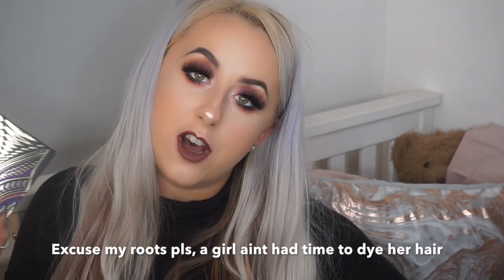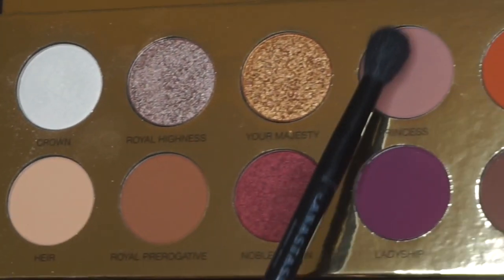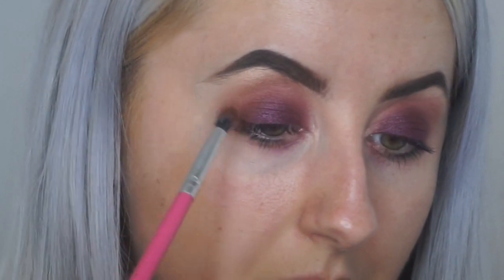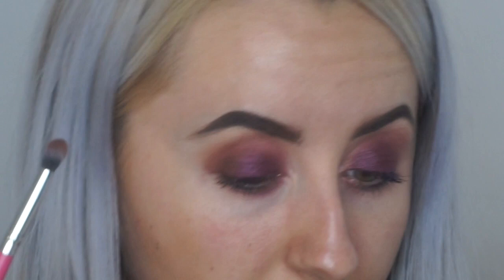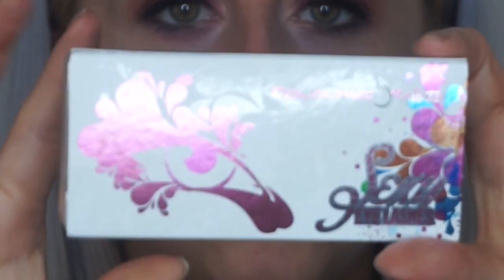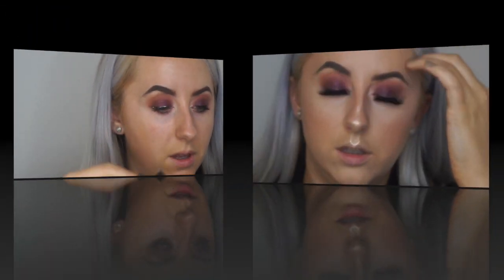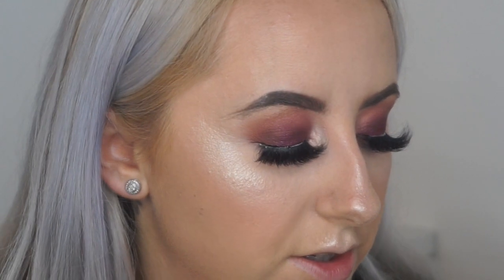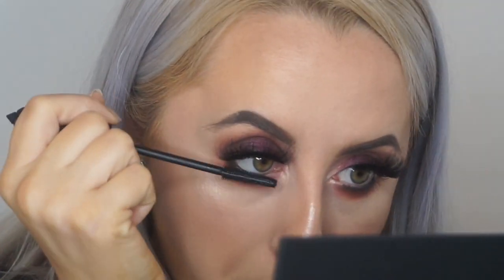GRUNGY GLAM MAKEUP COLOURED RAIN QUEEN OF HEARTS PALETTE & LIPSTICKS; REVIEW | CHELSEA BAXTER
Good evening dolls,

I was kindly sent a few items in PR from Coloured Raine, that included the Queen of Hearts Palette, four lipsticks (Mars, Nude, Roulette, Cherry Blossom) and a pair of eyelashes, to which I played around with and it ended up quite grungy - which I live for!

Chels xo